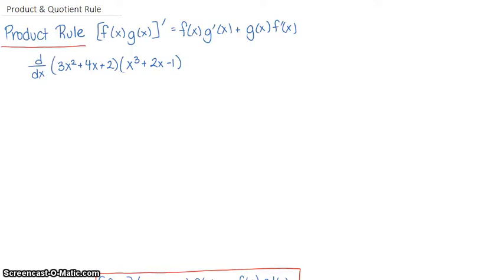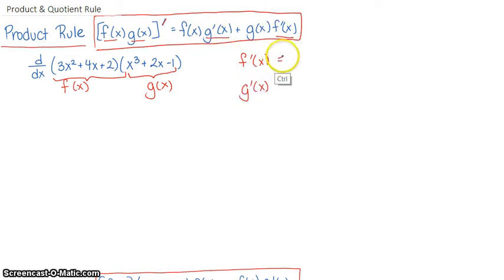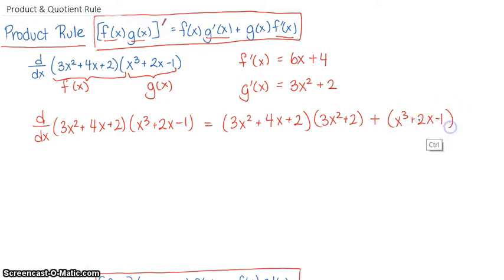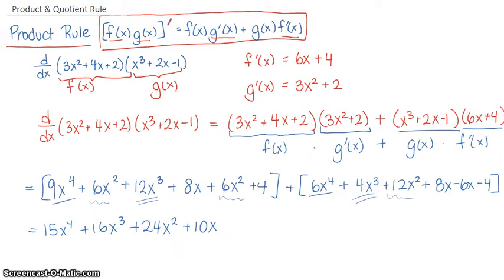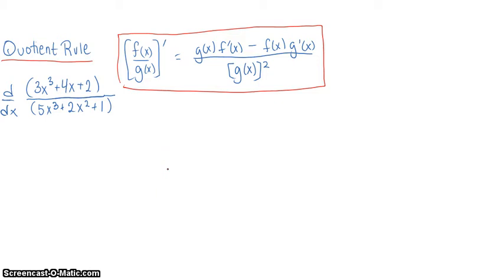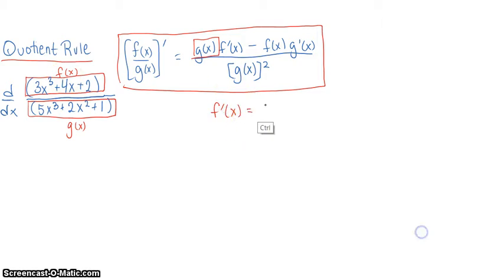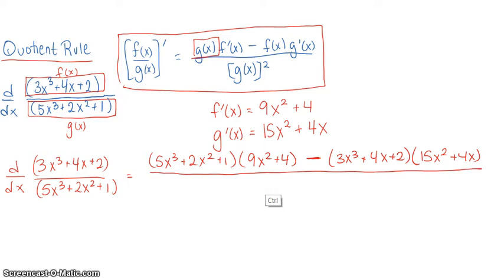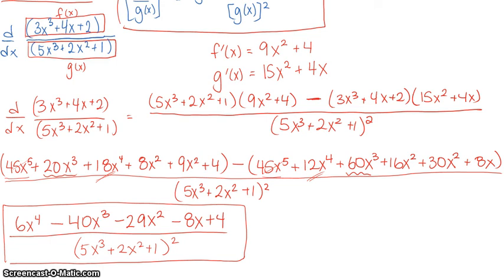Product & Quotient Rule